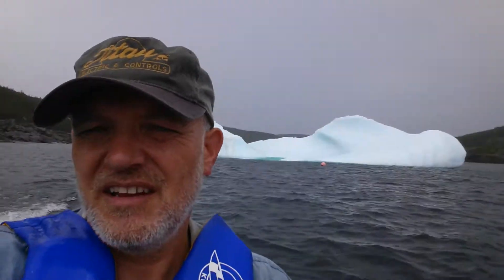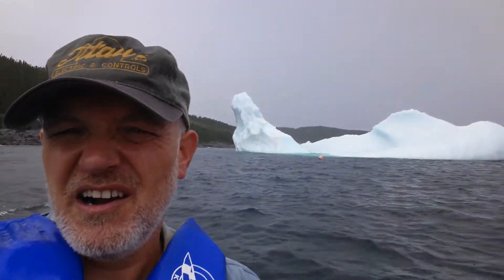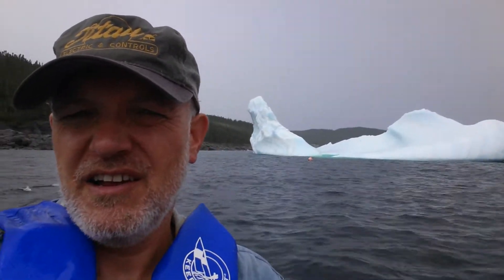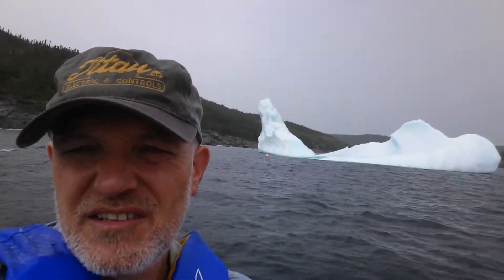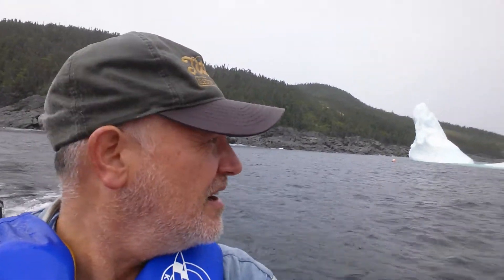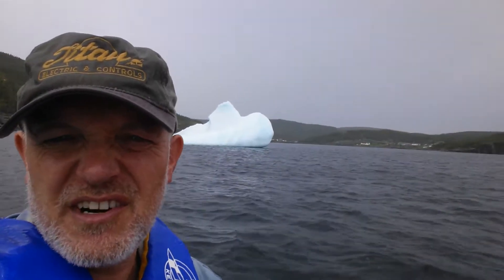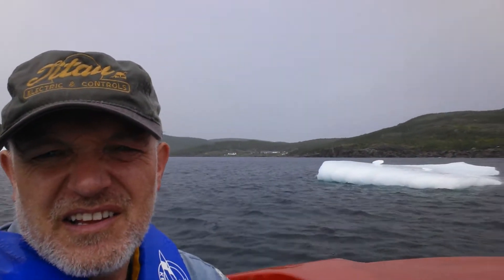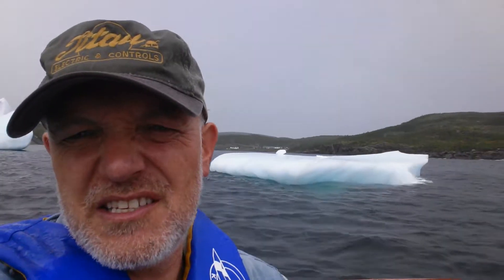Trip out the harbour to look at the Ice Bergs :)  July 2016